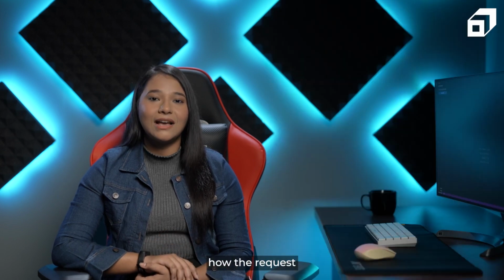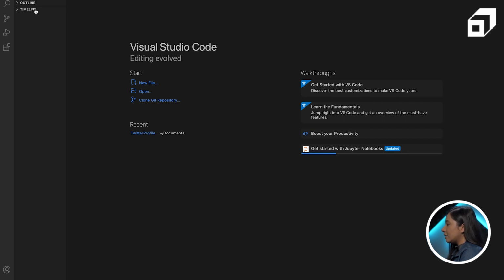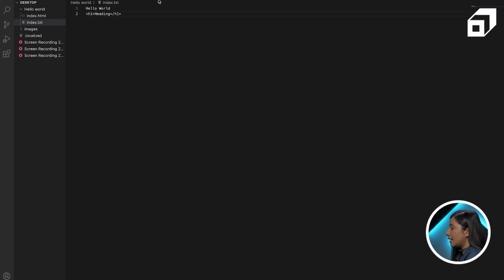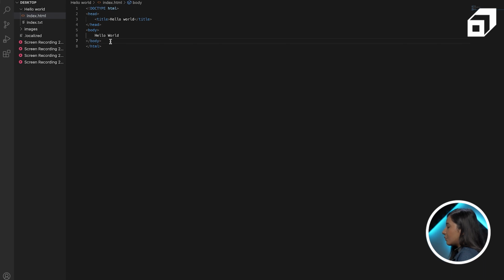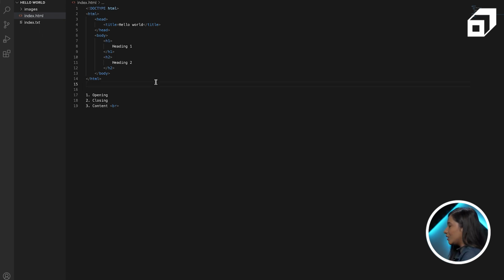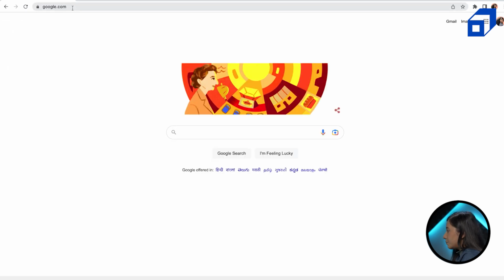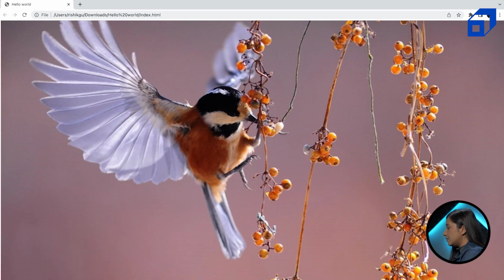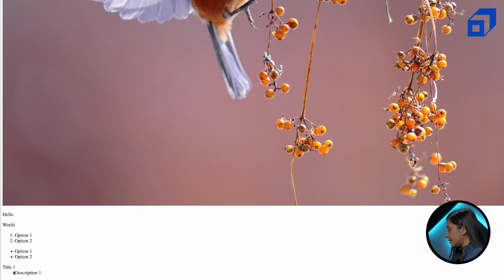HTML Beginner's Guide Part 1 | Learn HyperText Markup Language from Scratch | HTML Basics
What is HyperText markup Language?
The structure of web pages is specified by the markup language HTML, or HyperText Markup Language. If you want to work in web development, learning is essential.

Web development generally refers to the activities involved in creating websites for hosting on intranets or the internet. Among other things, the web development process comprises web design, web content development, client-side/server-side scripting, and network security configuration.

Software engineering is a branch of computer science that focuses on the design and development of computer systems and application software.
Software engineers are experts in programming languages, software development, and operating systems and they use engineering principles to create software.

Who are software engineers?
Software engineers are experts in programming languages and software development, and they use engineering techniques to produce software.

⏱ Chapters:

0:00 Introduction
0:59 How does the World Wide Web work?
5:59 Basics of HTML and Creating a web page

### About Scaler